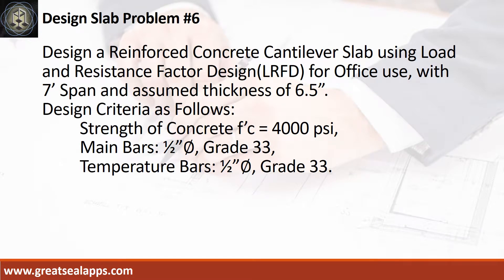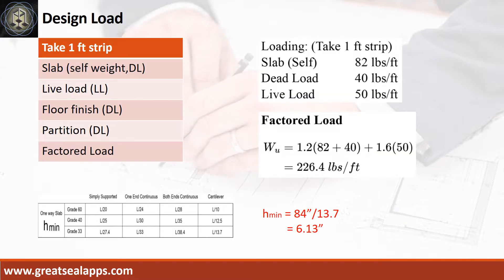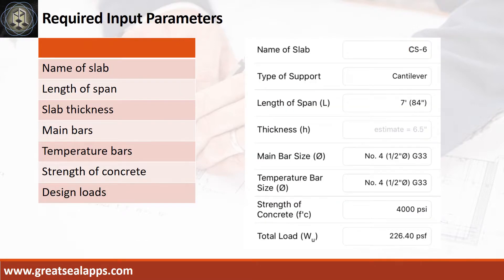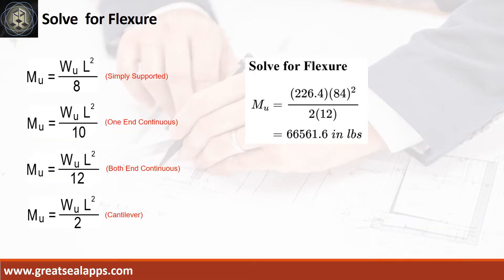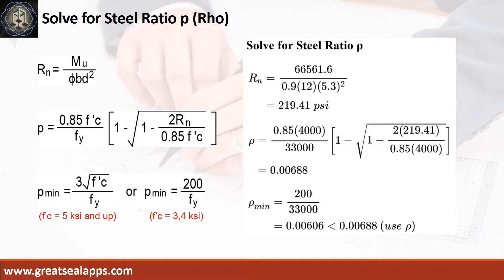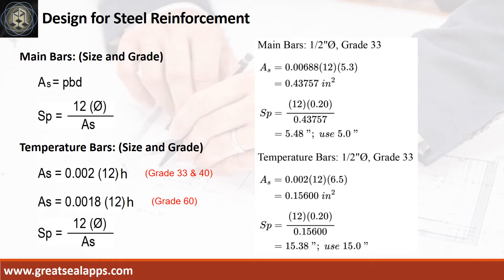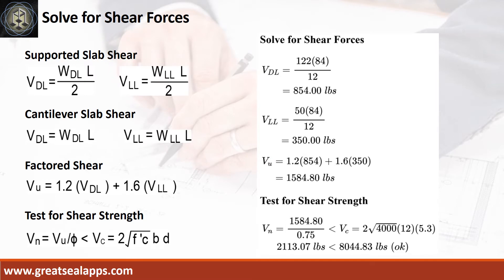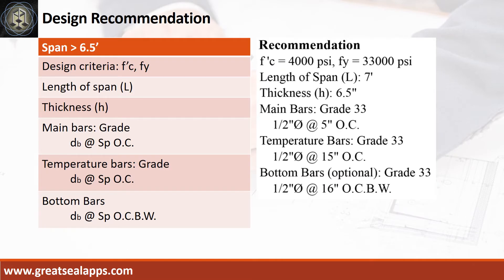Cantilever Slab Design using LRFD - RCD Using Structural Design Apps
This video discusses step by step Computations of solving reinforced concrete cantilever slab using Load and Resistance Factor Design based on eStructural Design Tao found on the App Store.